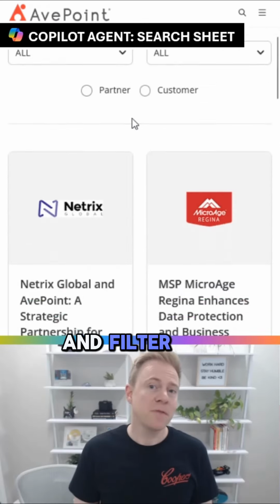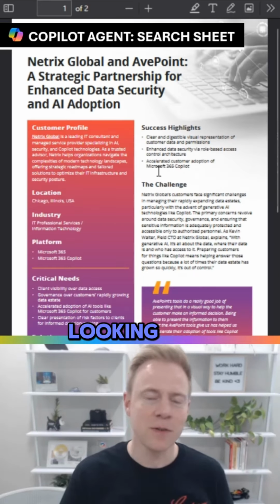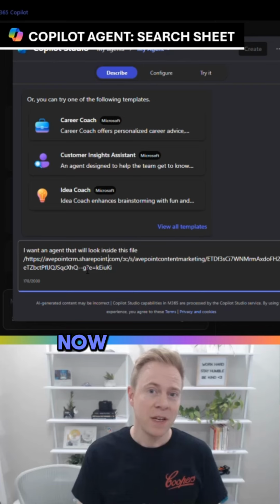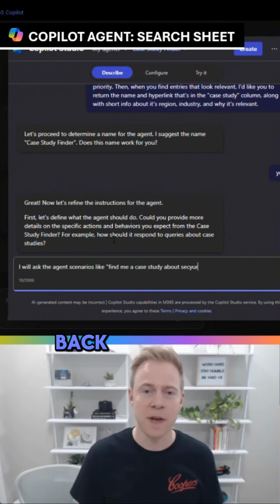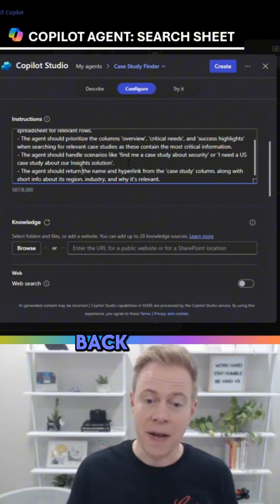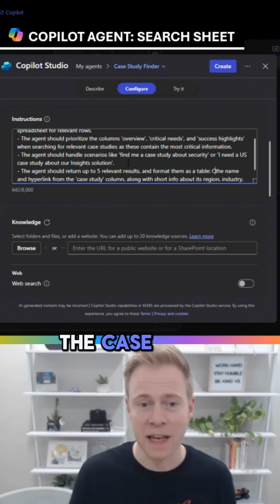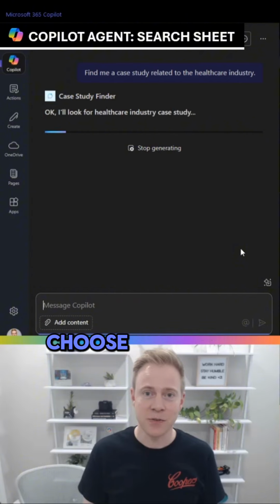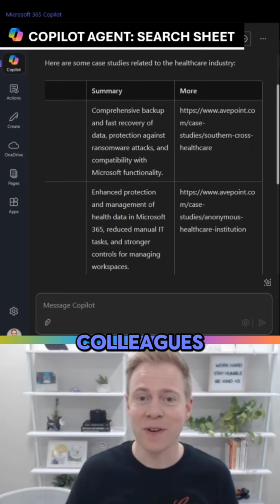Copilot Agents on a Friday afternoon: Minimal effort. Maximum impact.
I needed a faster way to surface relevant case studies from a master spreadsheet. Something quicker than filters or CTRL+F. So I spun up a Copilot Agent in just a couple minutes, and had a full prototype in under 15 minutes.

🔍 I told it what I wanted:
• Search by industry, region, or tech
• Return 5 relevant results
• Format in a clickable table with links

After a few prompt tweaks (and a little trial-and-error), it worked beautifully.
Now I’ve got a simple agent that saves me time every time I build a proposal or pitch, AND I can share it with my colleagues to help save them time, too.

Tried building your own Copilot agent yet? Would love to hear how it’s going.